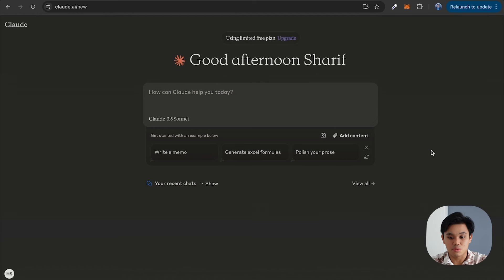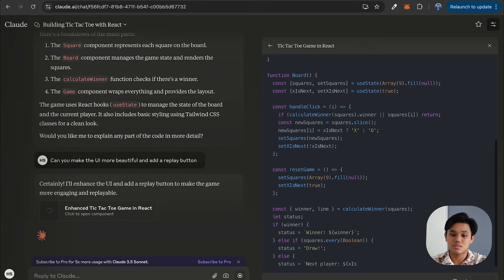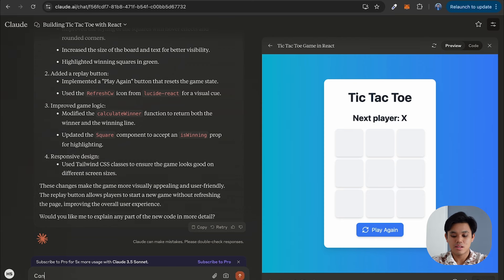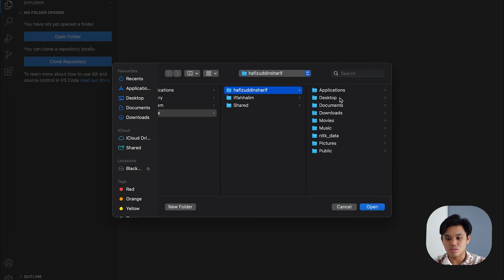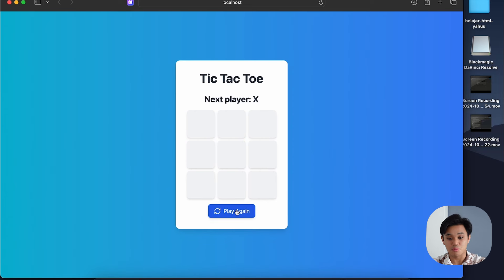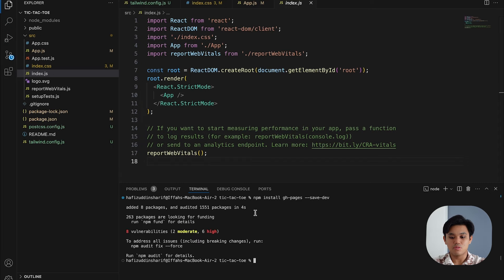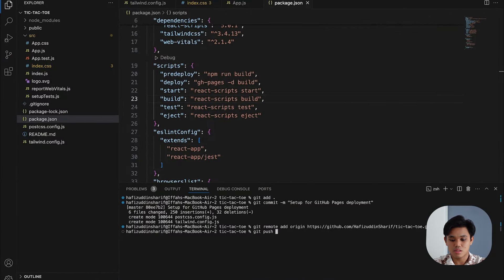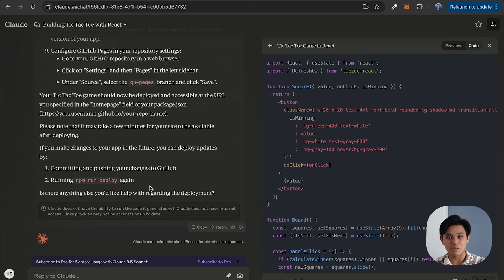How to Use Claude AI to Build a Tic Tac Toe Game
All you need to build your own tic tac toe game is a free Claude AI, React and 5 minutes. Watch how easy it is to get AI to write your code and speed up your development.

About Sigma School
Sigma School is a 3-month coding bootcamp designed to teach you complete software development. We help you qualify for a tech job even without prior experience or a degree—10x cheaper and 10x faster. 100% money-back guarantee if you don't land a job.

Timestamps
0:00 How Claude helps you code
3:21 How to run the project locally
6:39 Deploying it on the internet